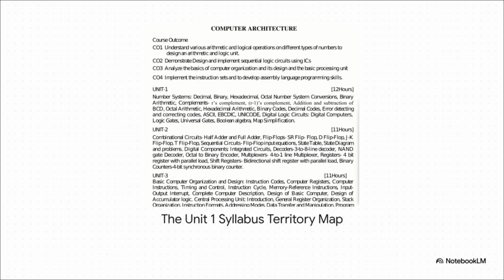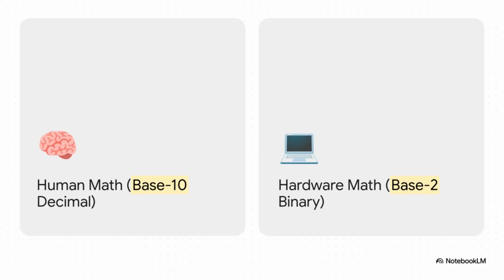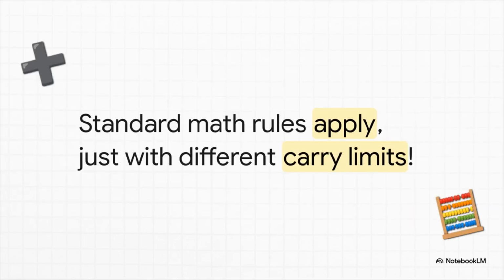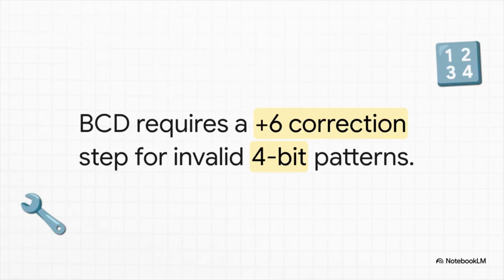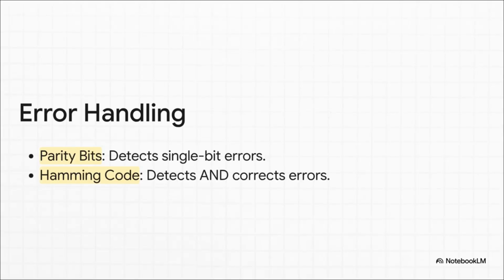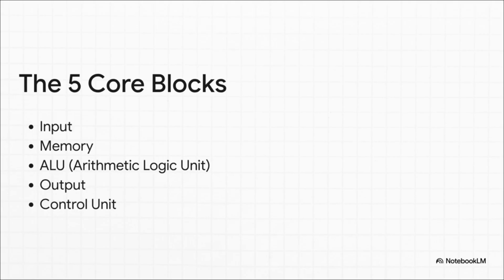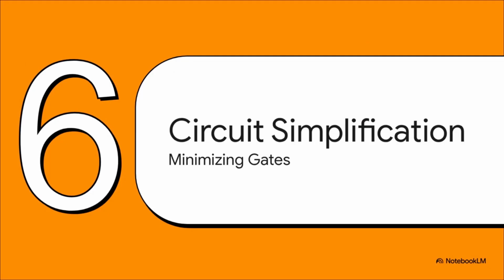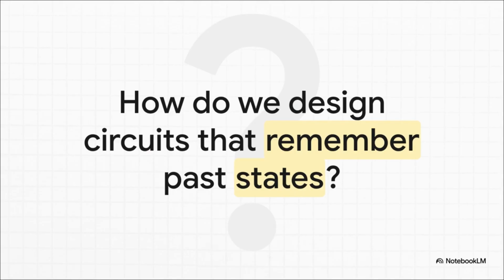Unit I: Number Systems Overview | Computer Architecture — BCA 1st Sem | BU | RTR Education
A complete problem-solving walkthrough of Unit I — Number Systems & Digital Logic — for BCA 1st Semester, Bangalore University.

Covered in this video:
◆ Base Conversions (Decimal, Binary, Octal, Hexadecimal) — Worked Examples
◆ 2's Complement Subtraction — Full Method
◆ BCD Addition with Correction — Worked Example
◆ Hamming Code — Encode, Detect & Correct
◆ NAND-Only Gate Derivation
◆ 4-Variable K-Map with Don't Cares

Part of the Computer Architecture series by RTR Edu.